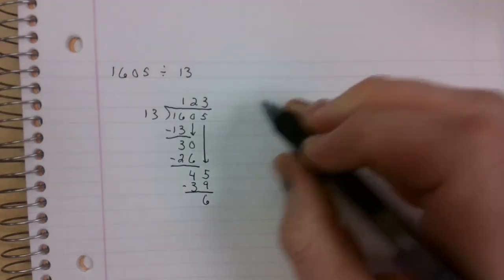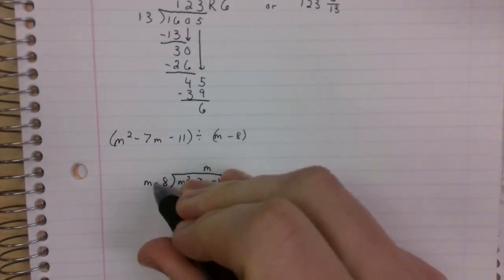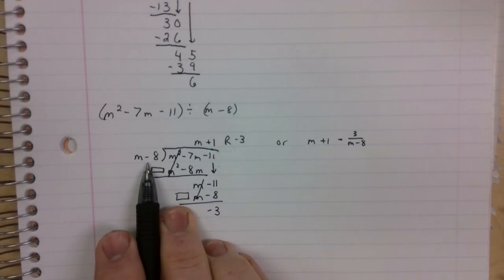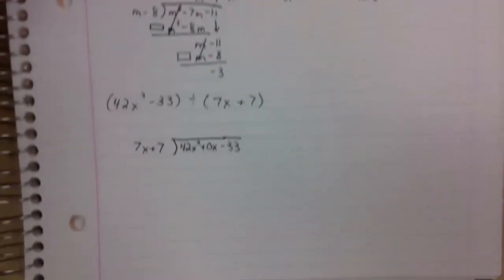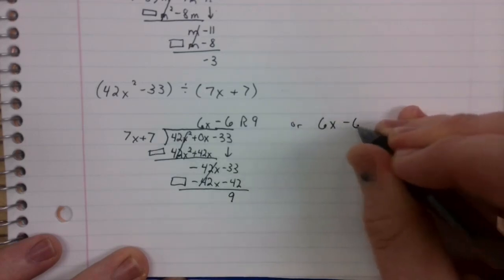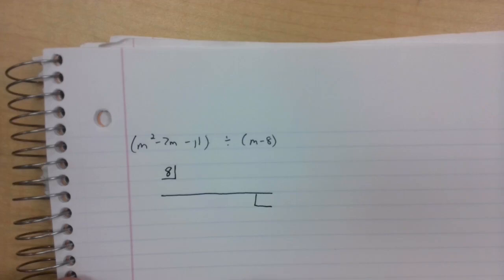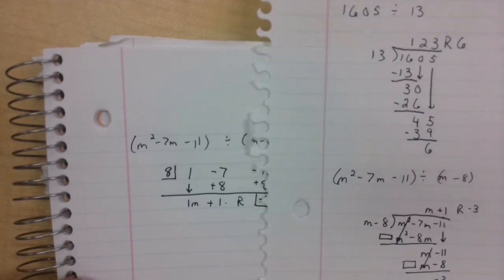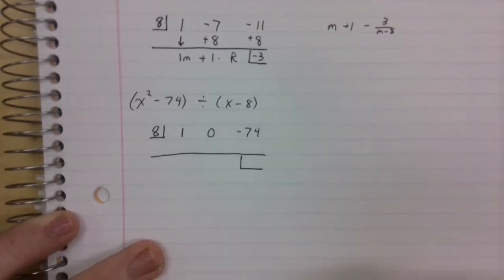Long Division and Synthetic Division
Begins with a review of long division from Middle School and then extends the concept to long division of polynomials and then synthetic division.